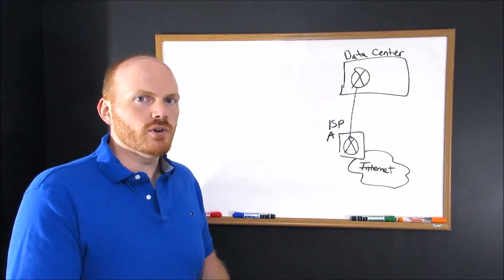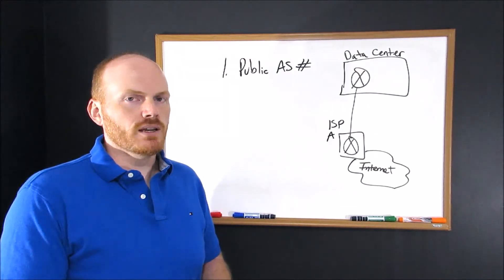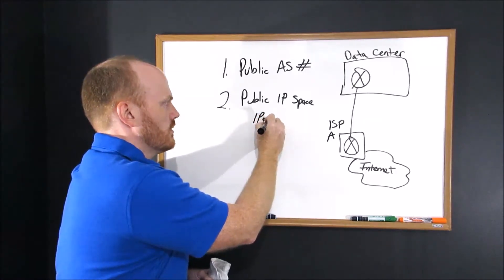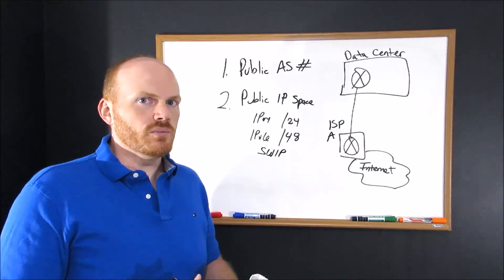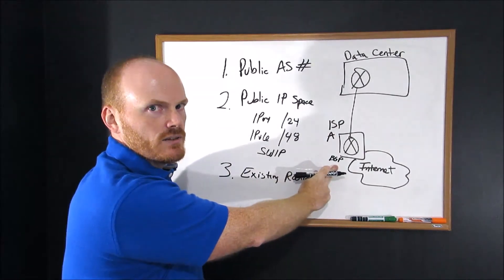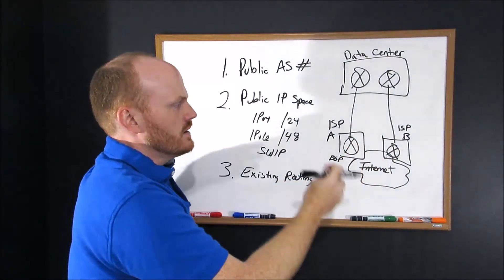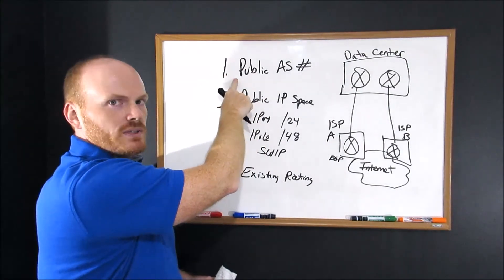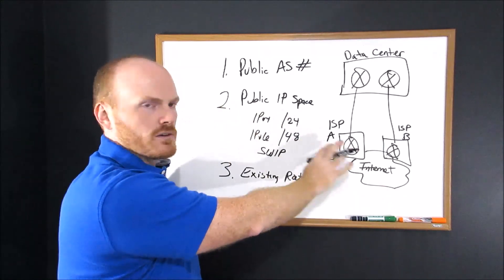Prerequisites to adding a second ISP to your existing environment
Resources for purchasing a public AS number and/or public IP addresses…

Canada, the United States, and many Caribbean and North Atlantic islands